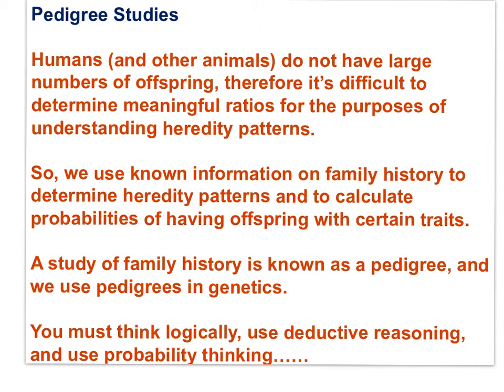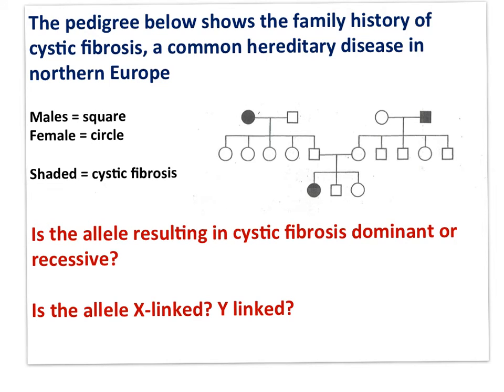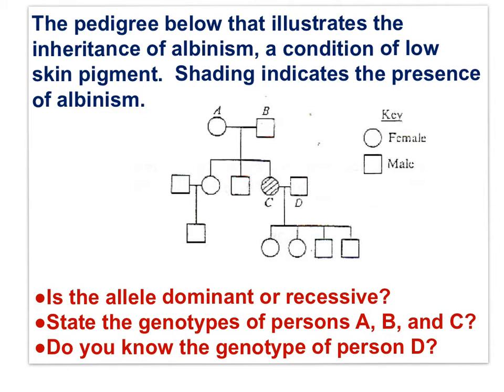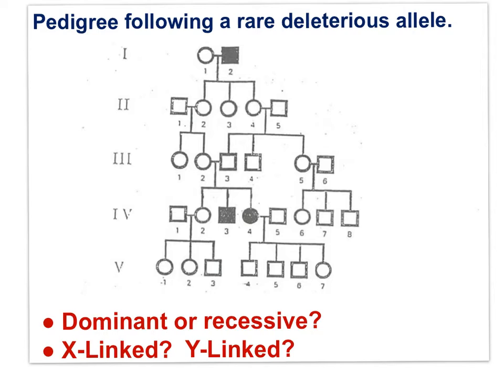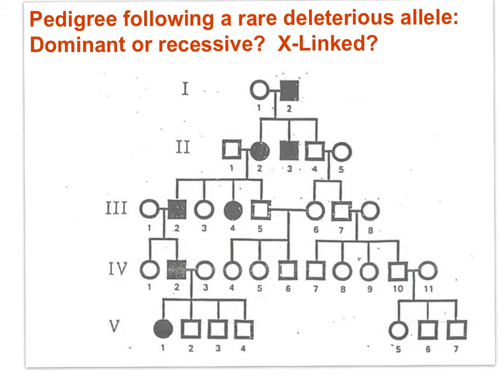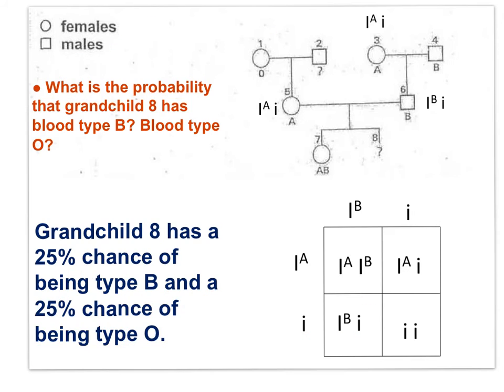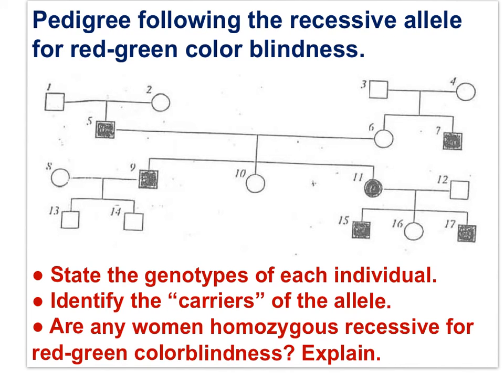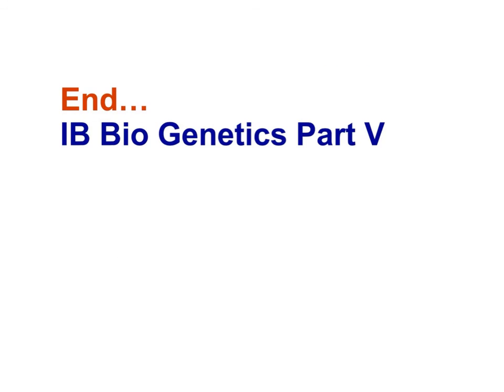IB Bio - Genetics Part V